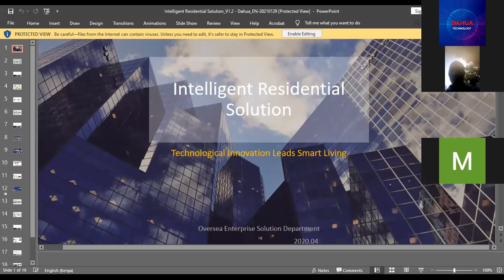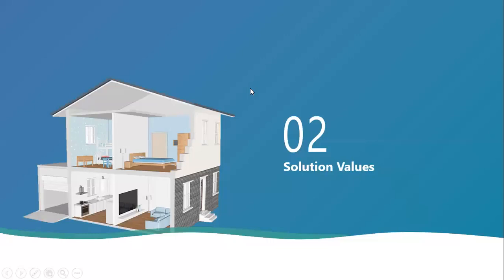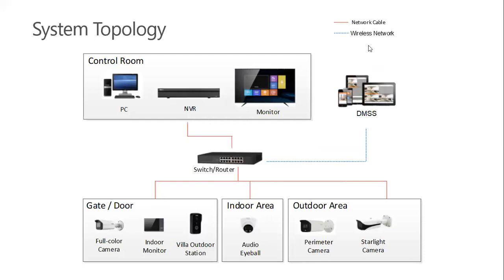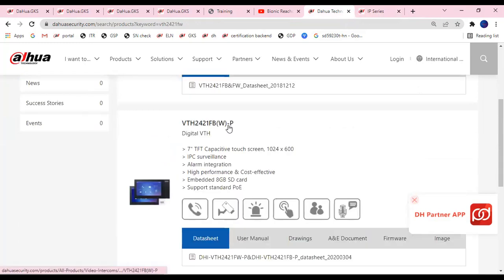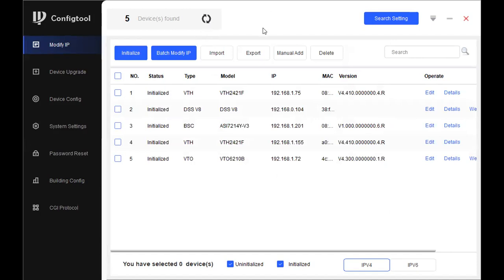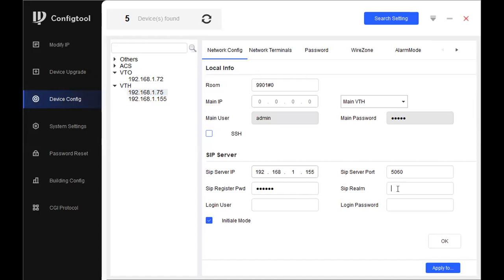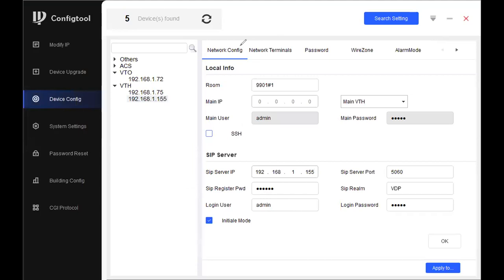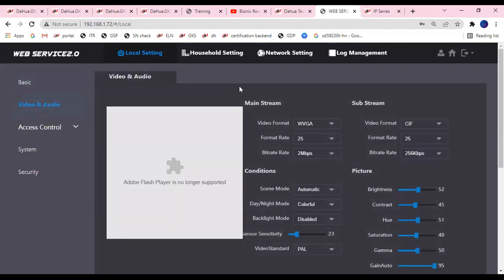8 Dahua ip villa intercom configuration